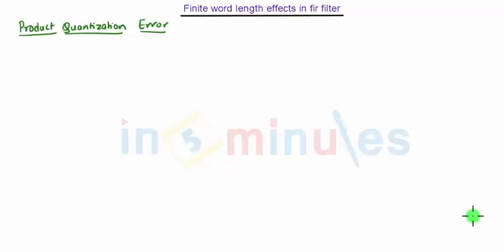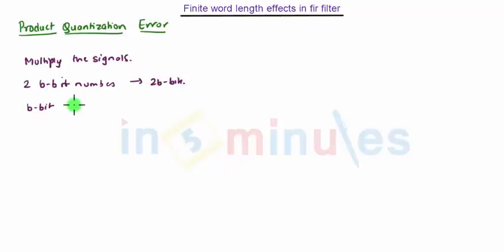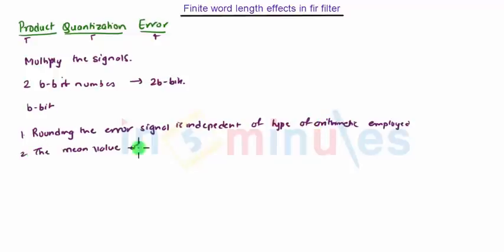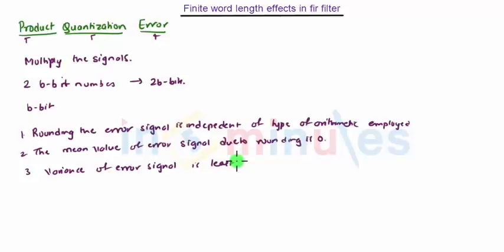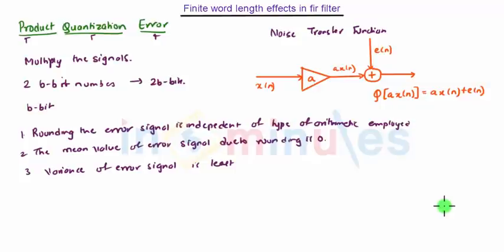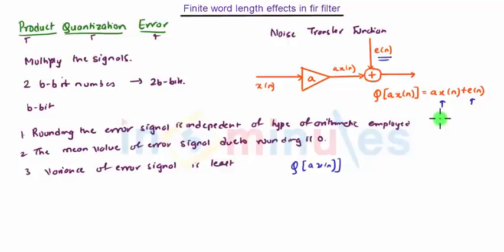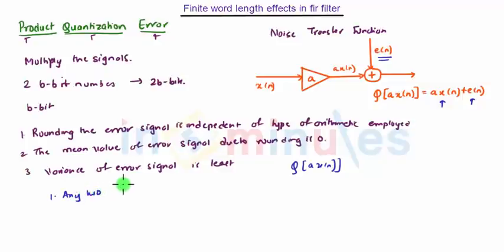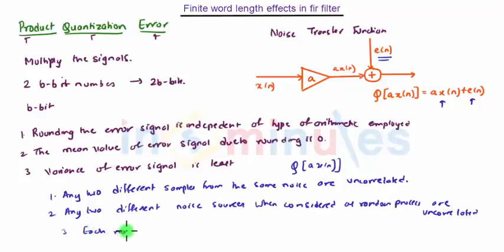Module4_VId_7_Finite Word Length Effects in Digital Filters_Product Quantiation Error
This video explains the meaning of Product Quanitization Error